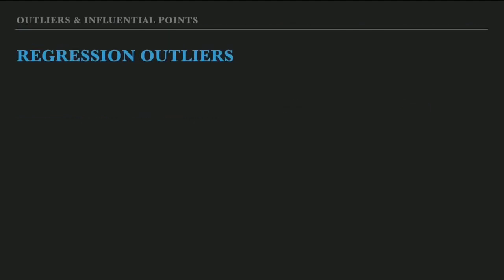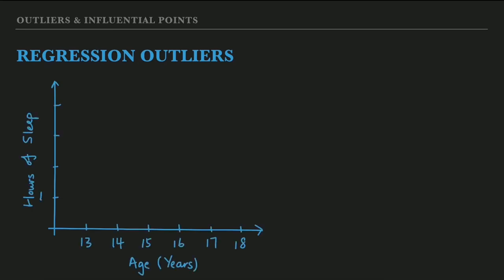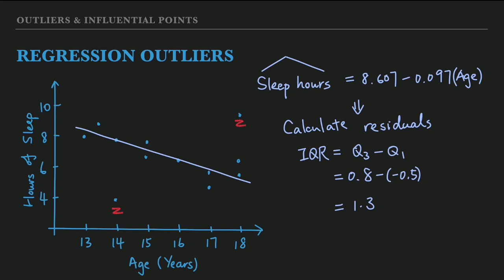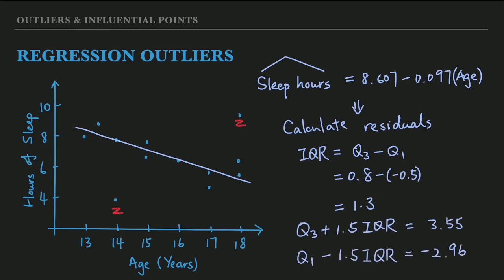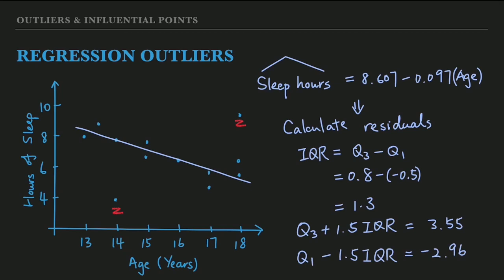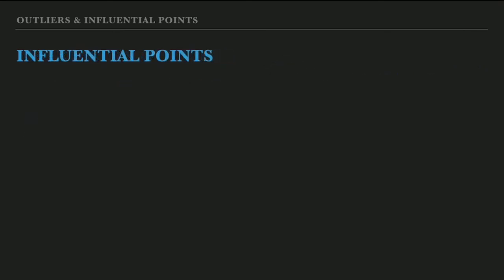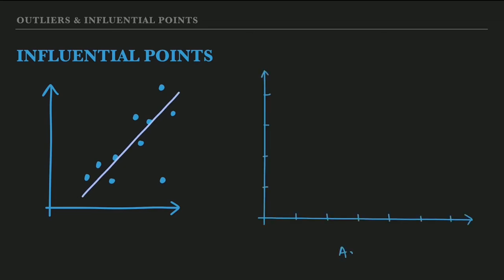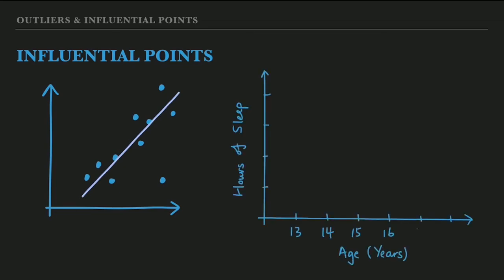Outliers and Influential Points [Bivariate Data]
In this video, I talked about outliers and influential points. I illustrated how to mathematically classify a regression outlier using its residual. In addition, I showed that influential points don't necessarily need very large residuals to have a great effect on the regression line. I hope you enjoy learning with me in this video and see you soon!